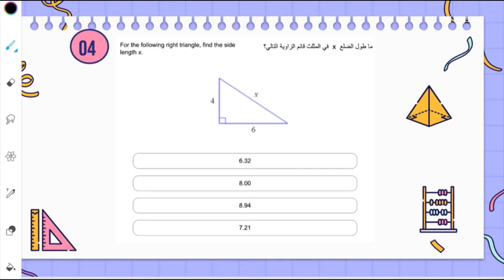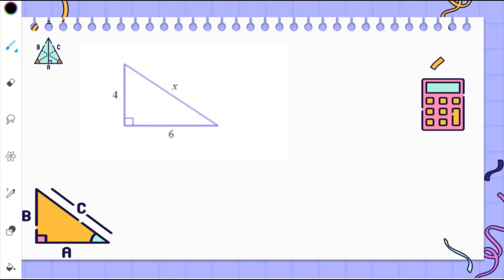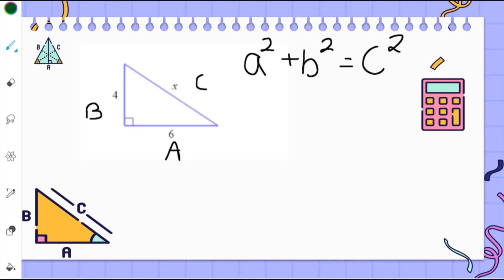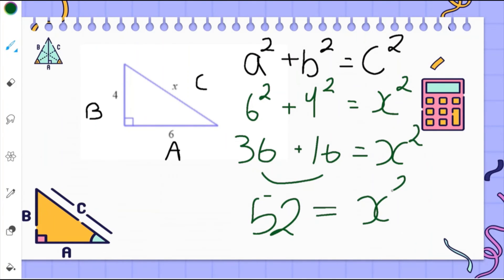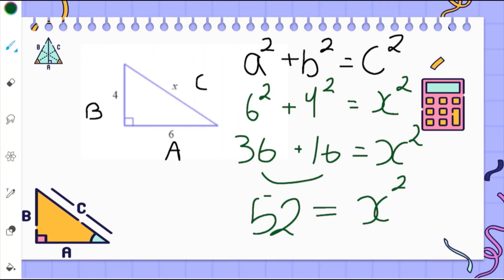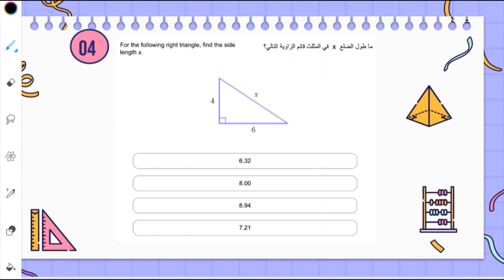Geometry: Find the missing side of a right triangle.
Achieve Math Sample Test 2022 v1. Click on the following link to take the sample test